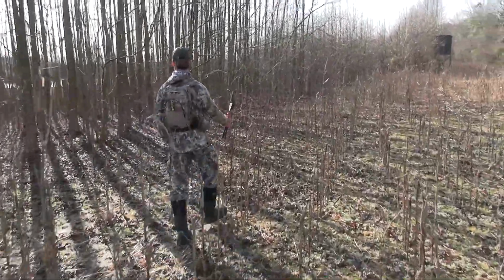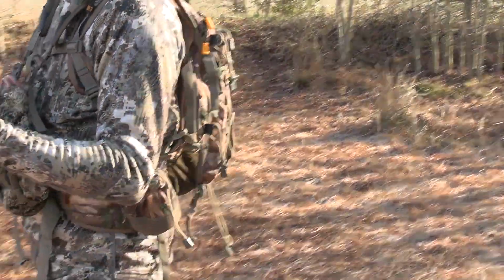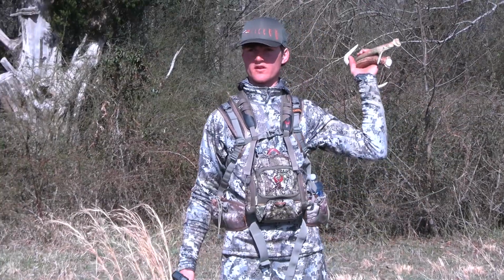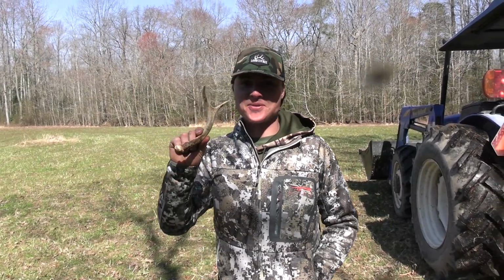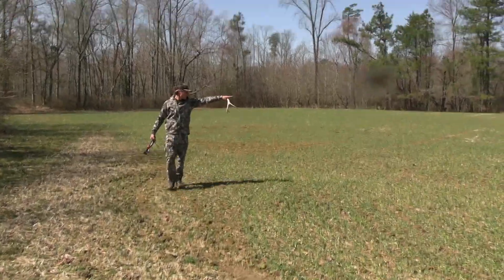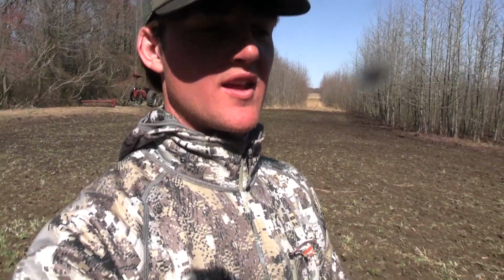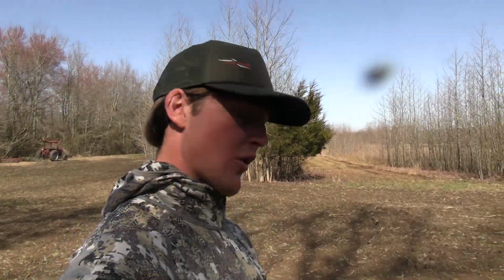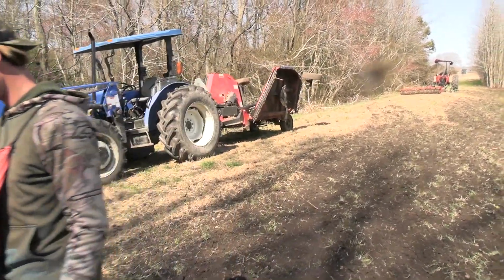2021 MARYLAND SHED HUNT!!!!